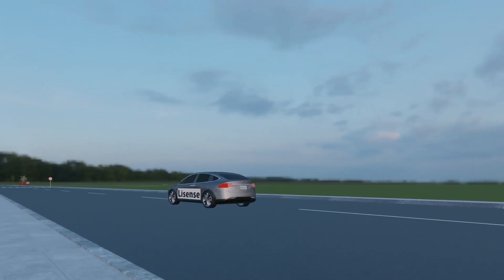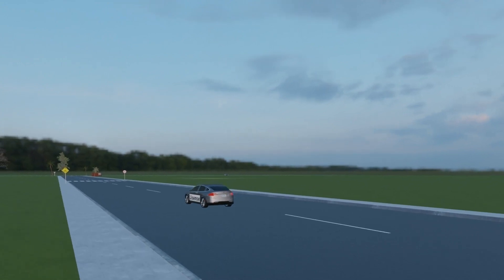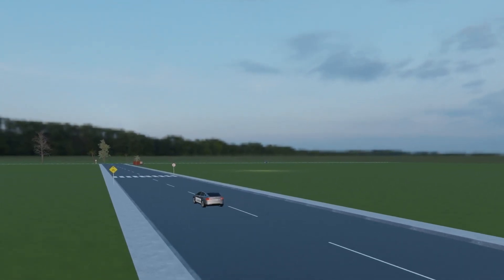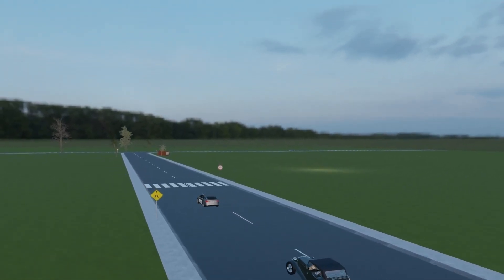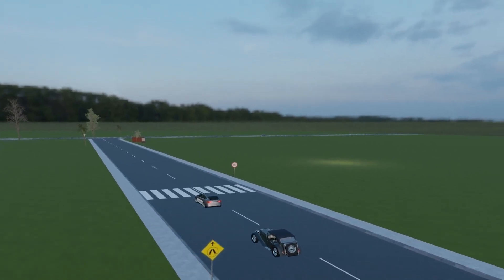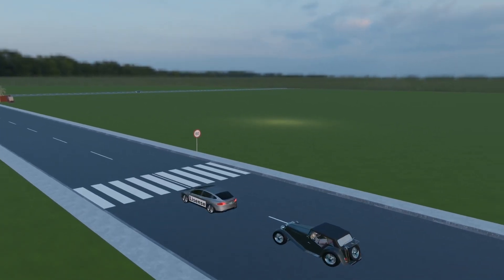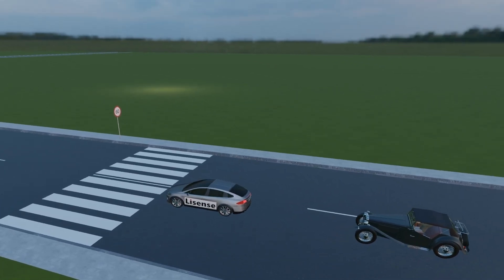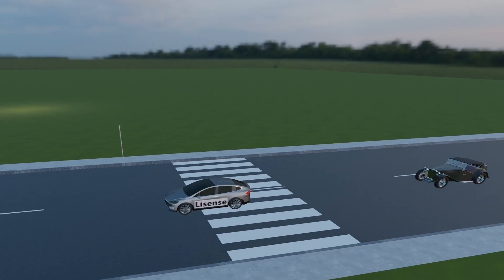Is it OK to Drive Slow in Driving Test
In Driving test- Critical Errors too slow is recorded if the learner driver remains stationary for no good reason for more than 5 seconds when:
- The driver stops unnecessarily before driving through a pedestrian crossing or children’s crossing when there are no pedestrians on or approaching the crossing.
- At a Stop or Give Way sign, all vehicles to which the learner driver is required to give way have cleared the intersection.

PS Note: Blowing your horn may cause noise pollution and a dangerous distraction to other drivers and road users. If you use your horn incorrectly, you could face a hefty fine. Only when there is a traffic or safety issue should you honk your horn.